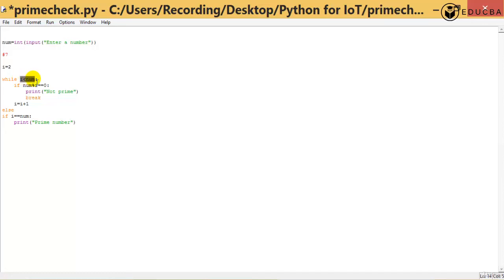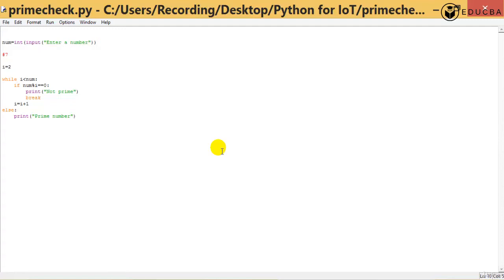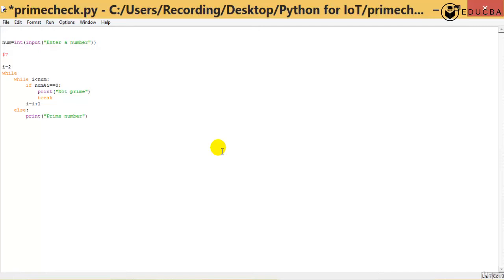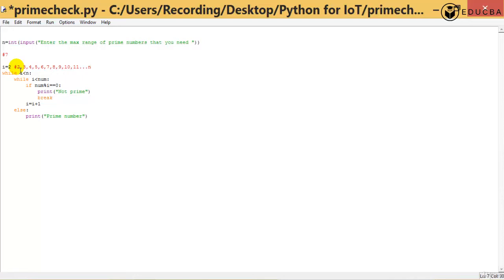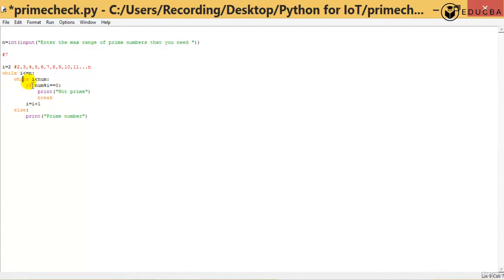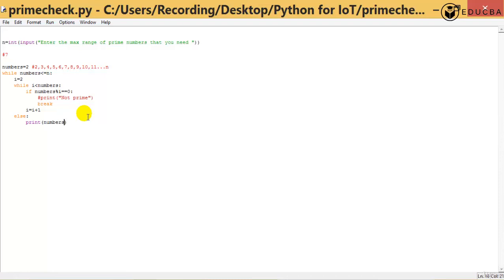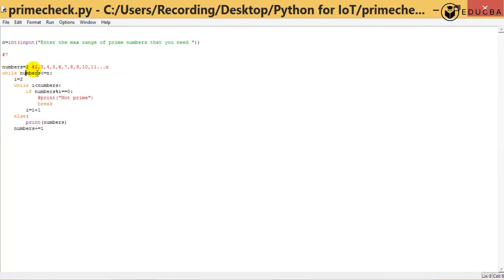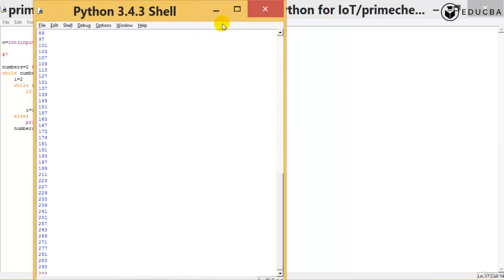lect 32: Examples on While Loop Continues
while loop more examples